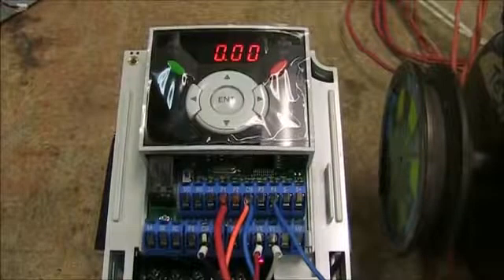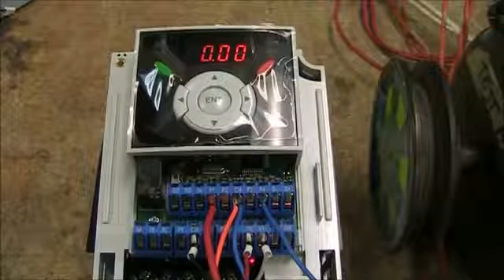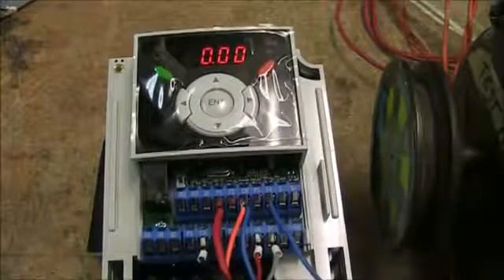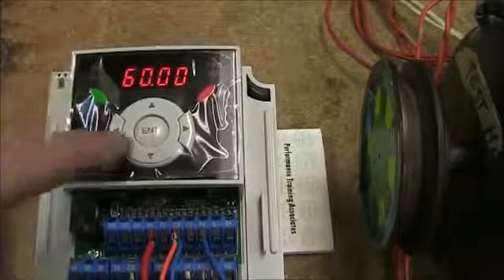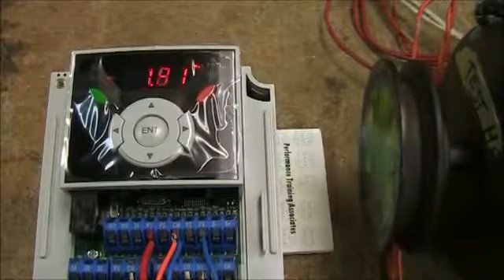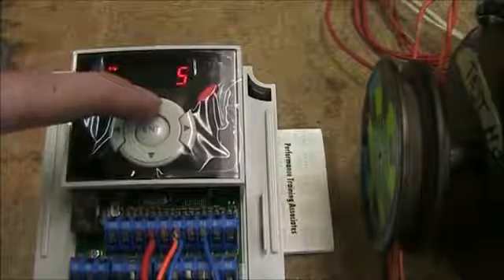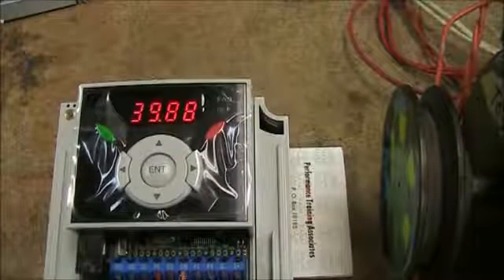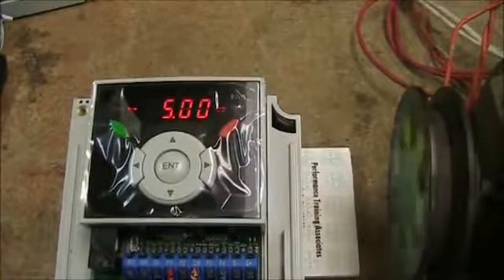LS VFD IG5A Setup....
Motor speed controller Drive